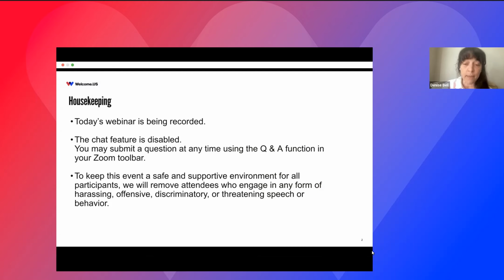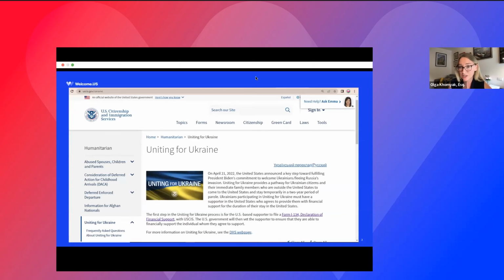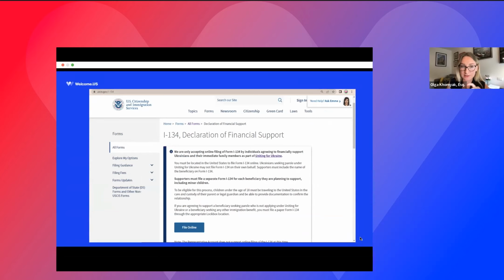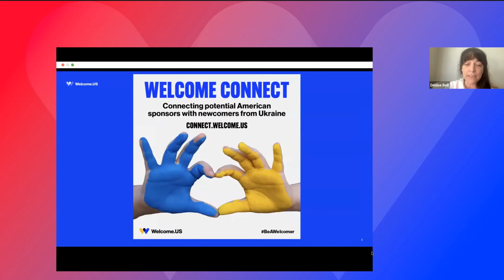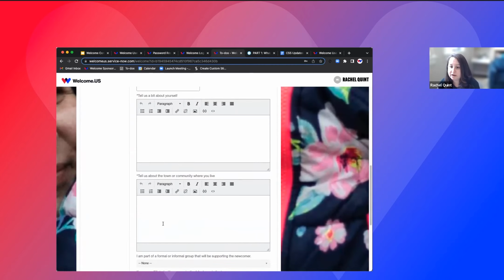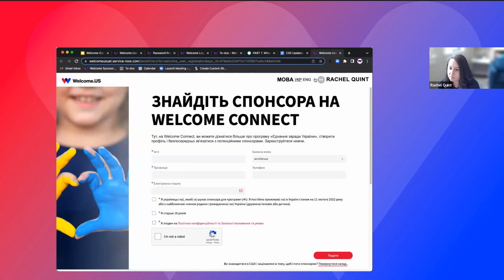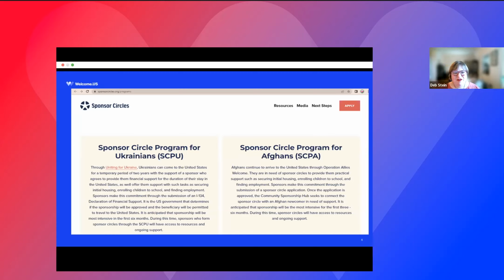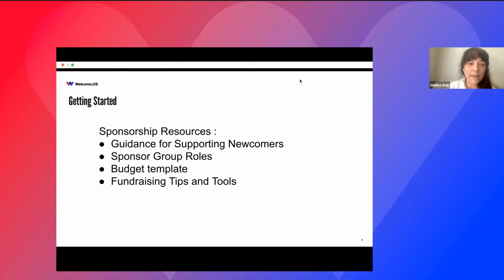Creating Communities of Welcome: Community Sponsorship 101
If you are interested in learning more about sponsoring a newcomer but don’t know where to begin, this webinar is for you. This second webinar in the series will present an overview of the innovative community sponsorship model and the Uniting for Ukraine initiative. During this webinar we will tackle questions like: What does it mean to be a sponsor? How do I begin the application process?

Speakers:
Denise Bell, Partnerships Director, Welcome.us
Olga Khomyak, Immigration Attorney, Member of the Ukrainian Immigration Task Force
Rachel Quint, Vice President of Project Operations and Strategy, Welcome.us